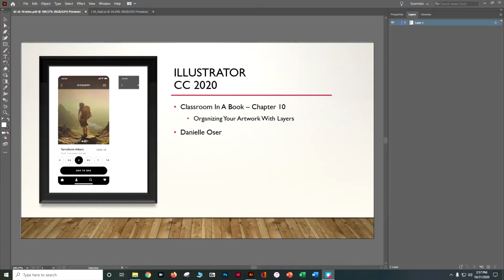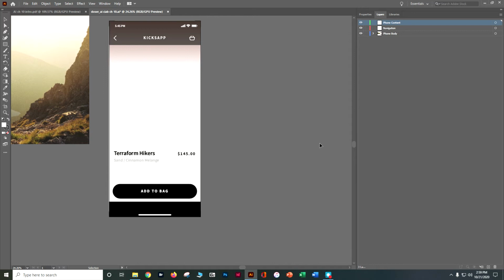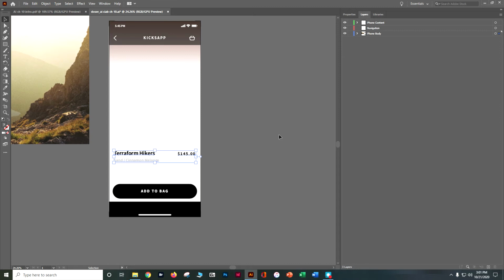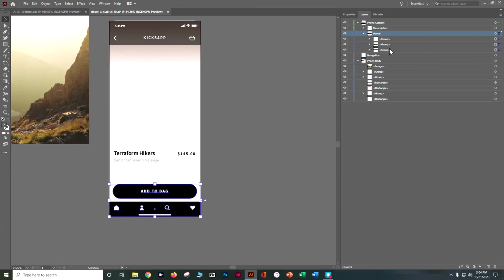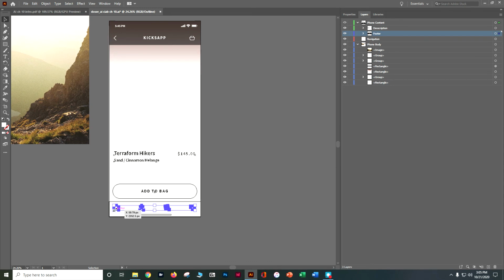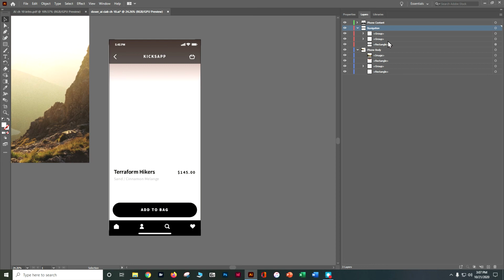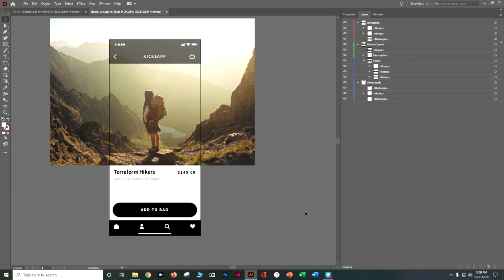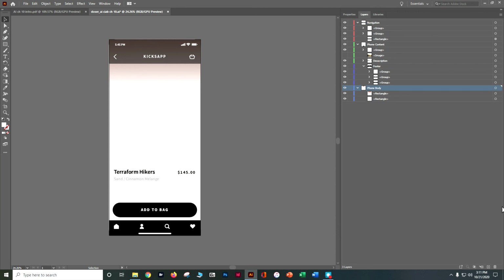AI CC 2020 CH 10 Part 1 Organizing Artwork with Layers Danielle Oser Source